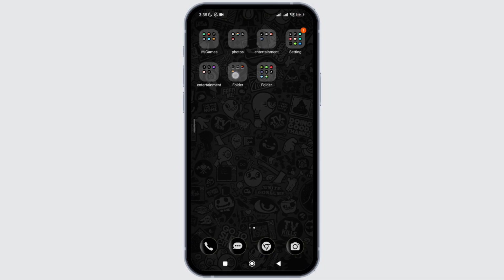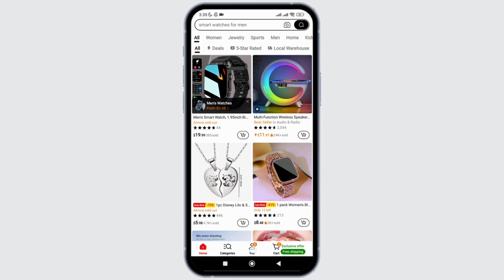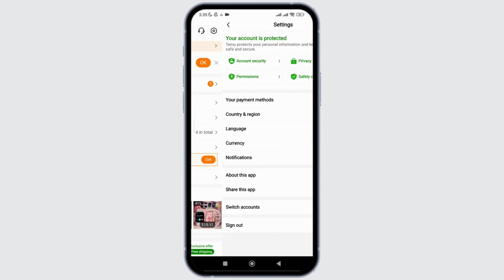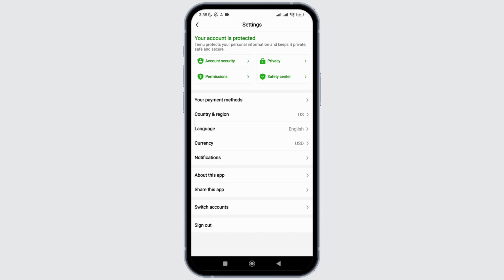How to Manage Payment Methods on Temu (Full Guide)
Want to manage your payment methods on Temu in 2024? This tutorial provides a step-by-step guide on how to effectively manage and update your payment methods on the Temu platform. Learn how to add new payment options, remove outdated ones, and ensure secure transactions.

In this tutorial:
0:00 - Introduction
0:15 - How to Manage Payment Methods on Temu (2024 Guide)

Discover how to easily navigate and customize your payment methods for seamless online shopping experiences with this practical guide. Follow these steps to optimize your payment settings and ensure hassle-free transactions on Temu.

Manage your payment methods on Temu today with this comprehensive tutorial!